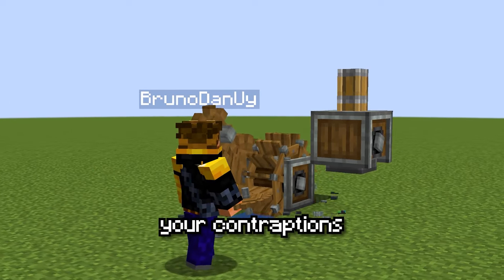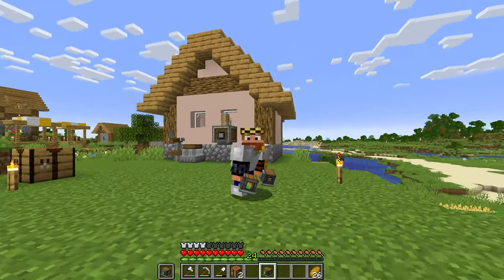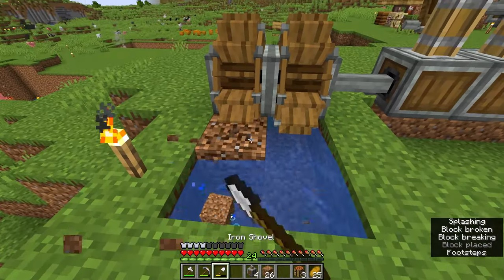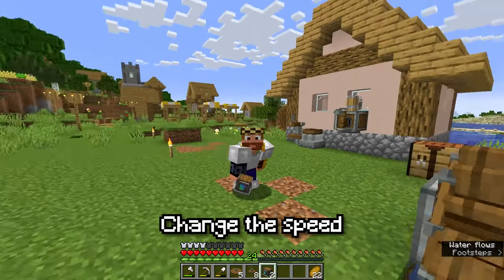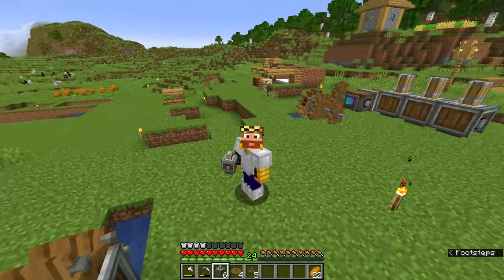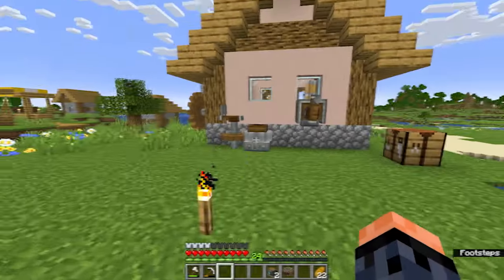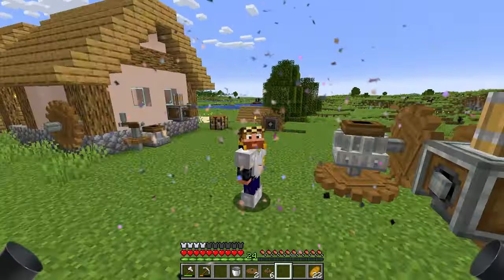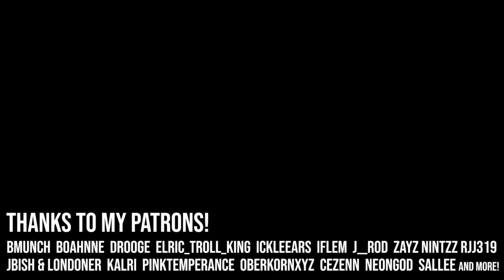Speed, Stress & Power Explained! | Minecraft Create Tutorial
Ever faced an 'Overstressed' message in Minecraft's Create Mod? Understand the core mechanics of Speed, Stress, and Power with this comprehensive guide! Boost your contraptions and avoid common pitfalls.

TIMESTAMPS:

00:00 - Intro
00:30 - Overstressed?
01:27 - Speedometer and Stressometer
01:50 - The Three types of components
02:30 -  How Power Sources Work in Create
04:58 - Speed in Create
07:40 - Contraptions & Kinetic Stress Impact
09:30 - Using what we learned

Episode 2 of the series! Hope this tutorial on the Stress mechanics of the Minecraft Create Mod is useful and easy to understand for you